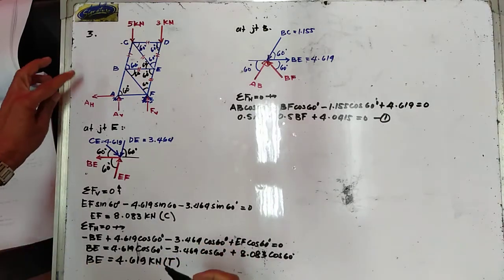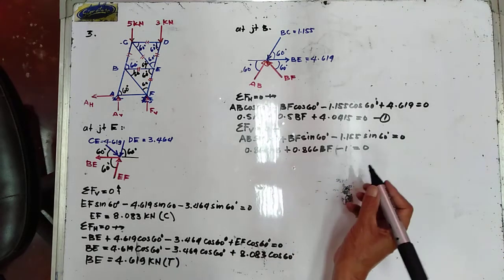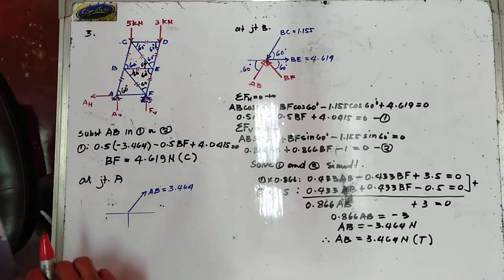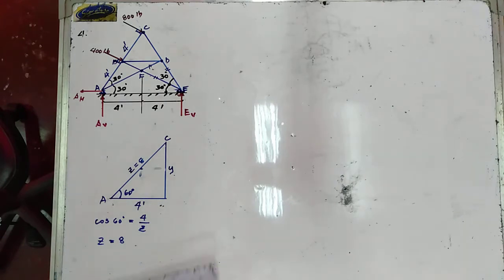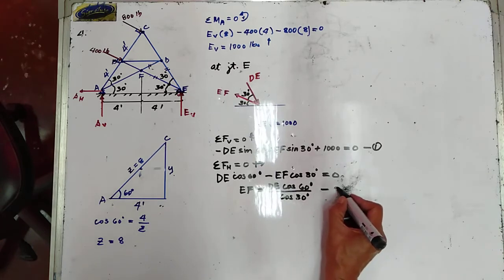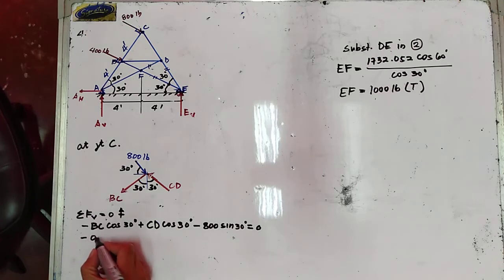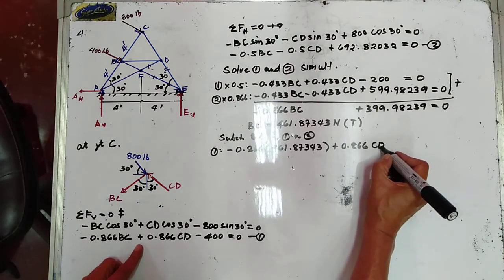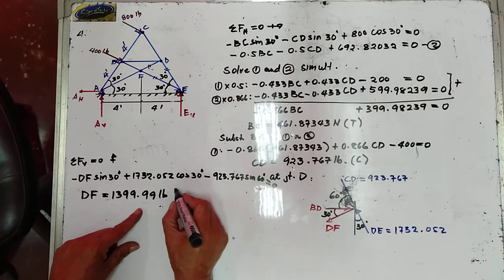Trusses and Frames part 3